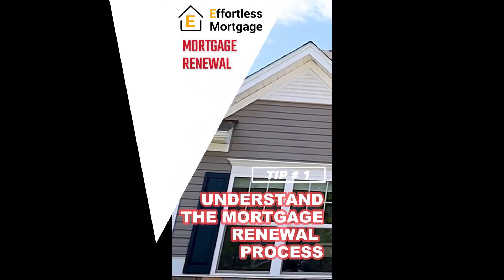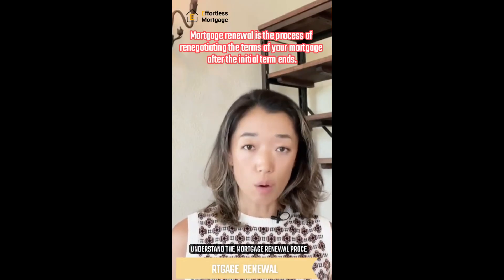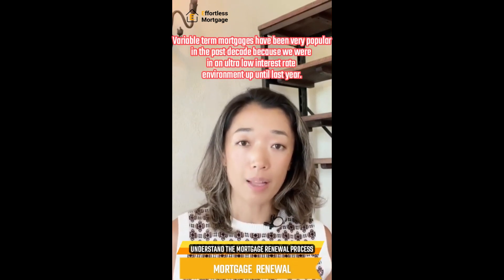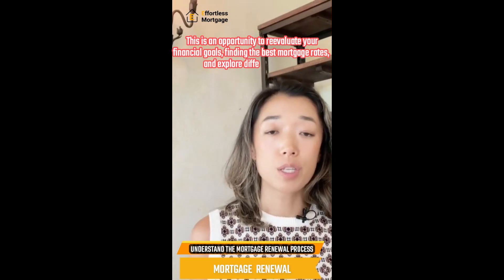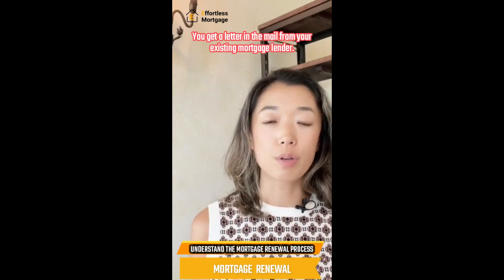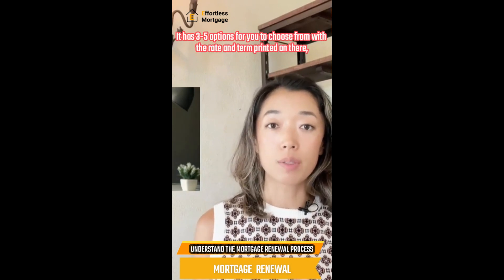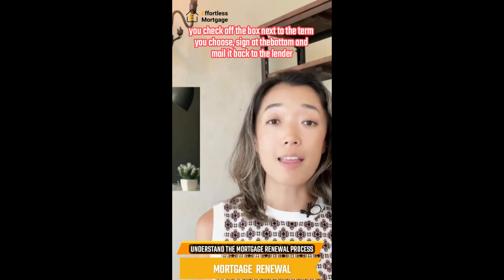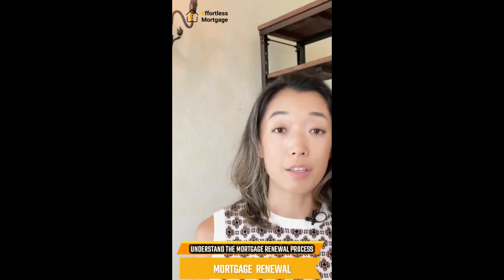Mortgage Renewal TIP 1 Understand The Process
The first mortgage renewal process starts with a renewal letter from your existing lender. Oftentimes, you can get better terms so don't just take what your lender offers you!

Need mortgage advice and help?

Contact Effortless Mortgage, 7 days a week:
effortlessmortgage.ca